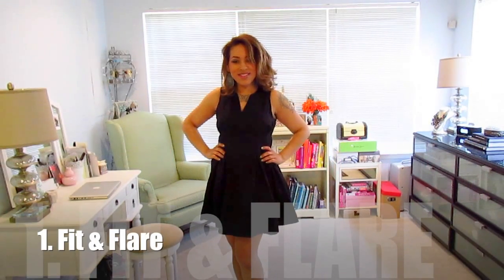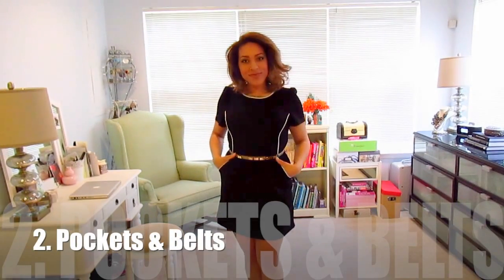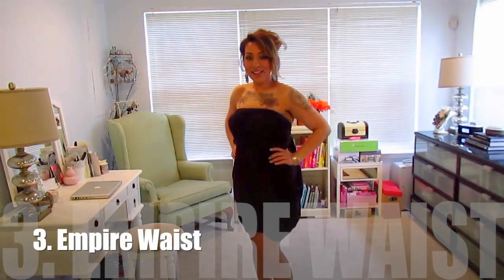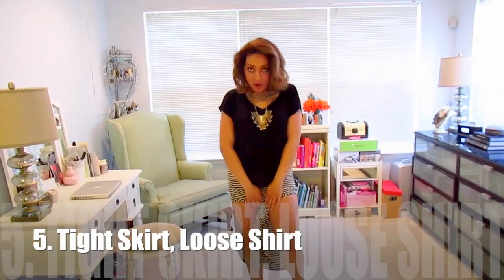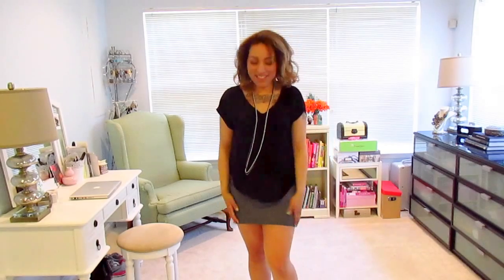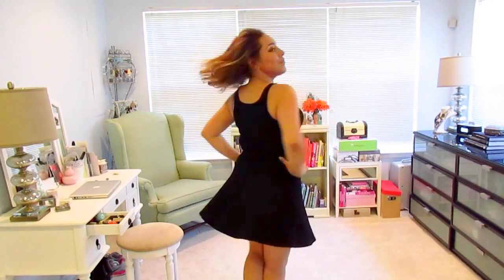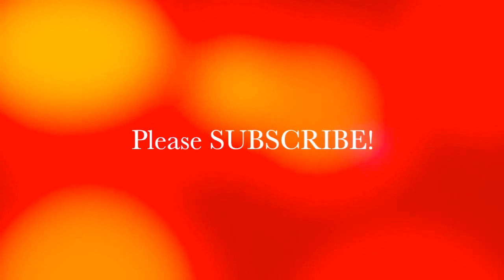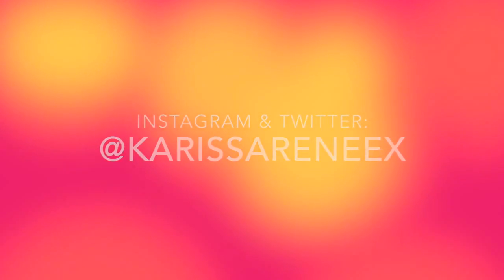How To Dress An Apple Shaped Body (Part 2)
This a requested follow up video to my first video on how to dress and apple shaped body! (Watch in HD!)

Here are some warmer month tips and tricks I've used to help me embrace my apple shape.

Sorry for the crazy video quality and random lighting. but regardless
Enjoy Xx